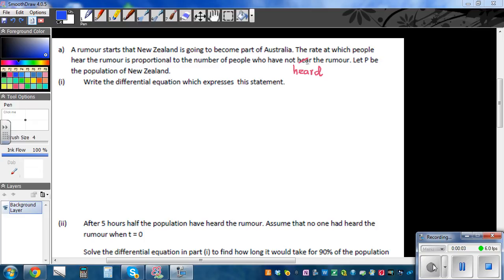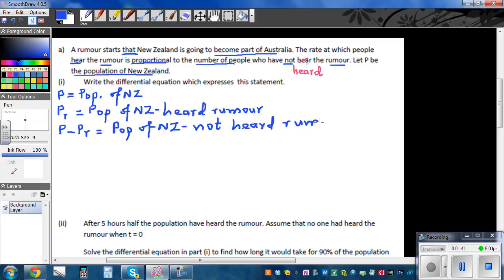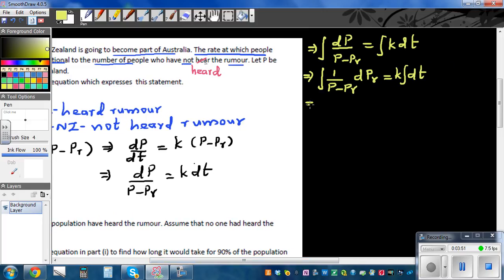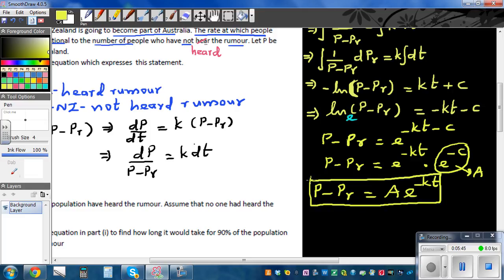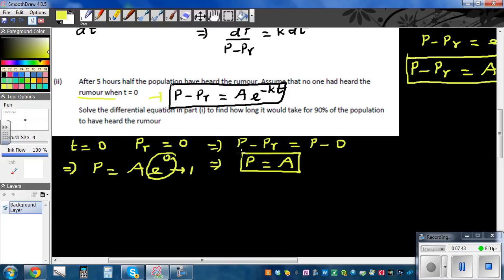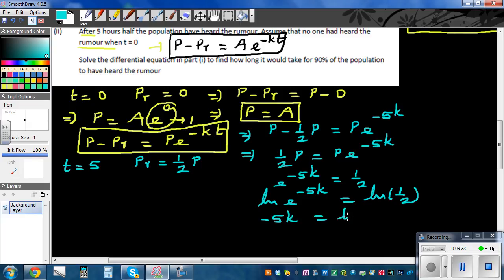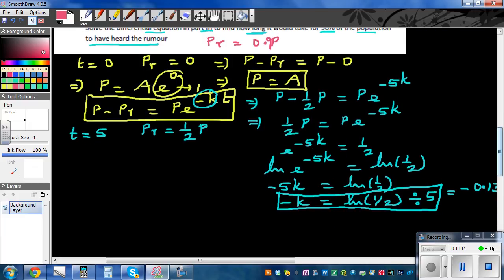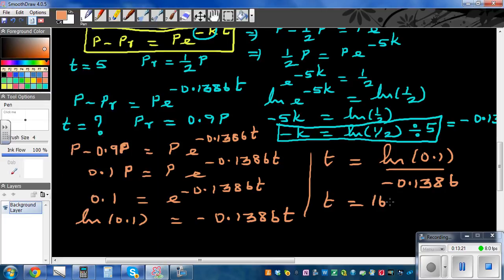NCEA L3 -Excellence question -Application of differential equation - spread of rumour